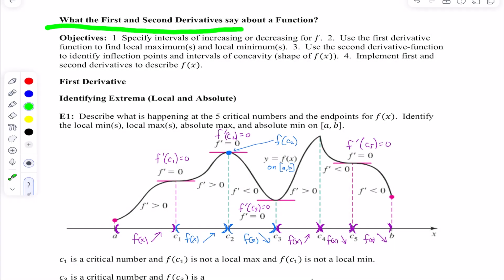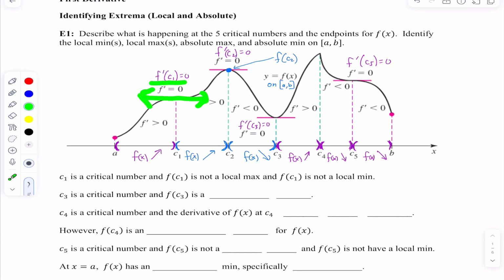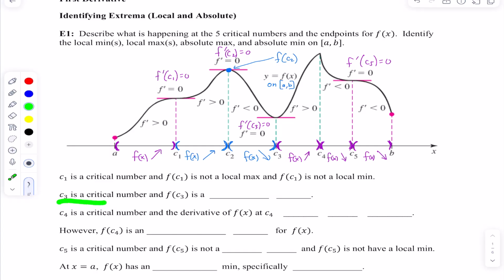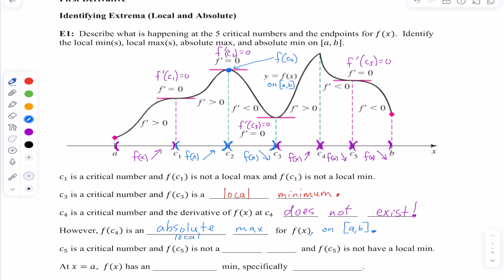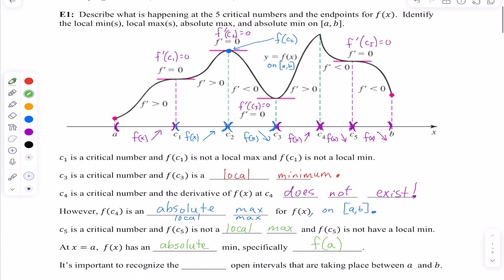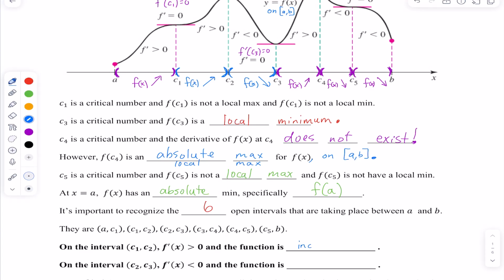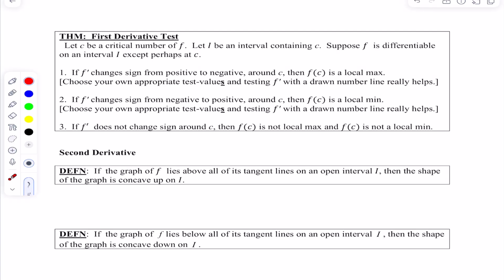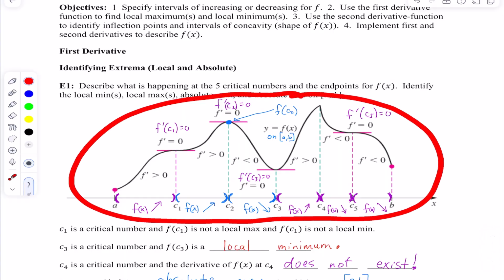59. How the First and Second Derivatives Reveal the Shape of a Function, Part I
The first and second derivatives of a differentiable functions are powerful and informative tools for mathematical modeling! In short, the derivatives inform the analyst about specific turning points of a model that relate with maximums, minimums, and concavity!